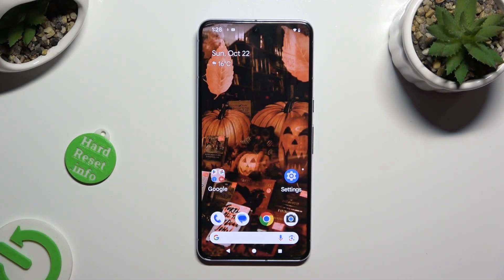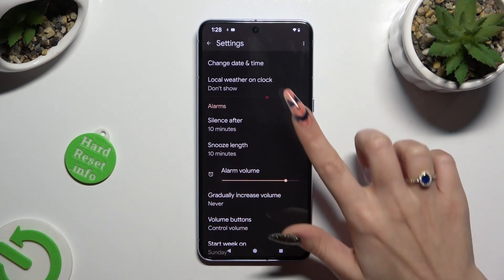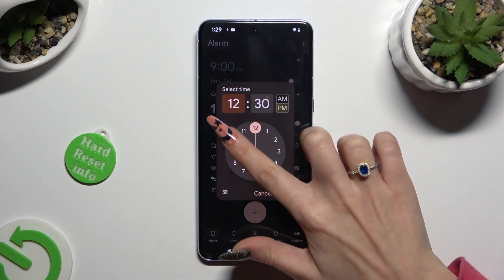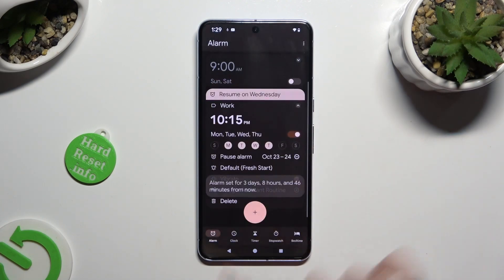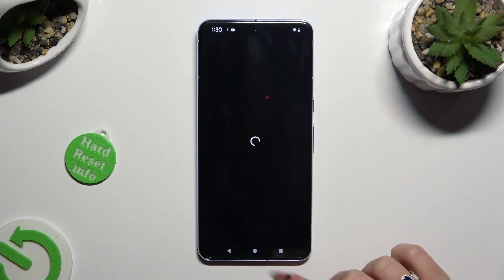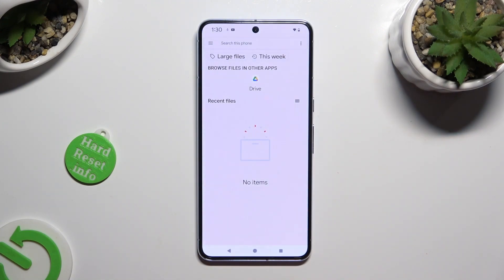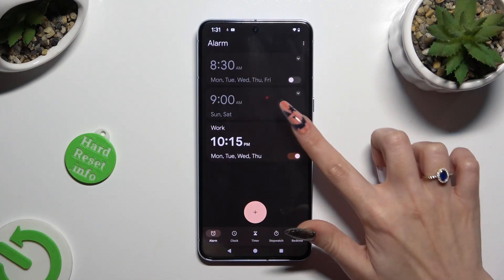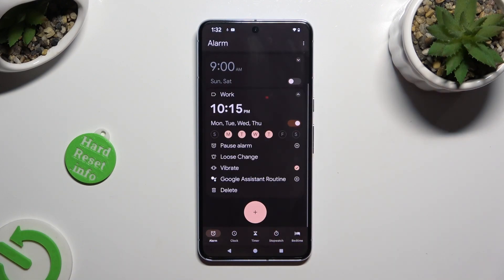How to Set Up Alarm Clock on GOOGLE Pixel 8 Pro?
Read more info about GOOGLE Pixel 8 Pro:
This tutorial aims to guide you through the process of setting up an alarm clock on your GOOGLE Pixel 8 Pro. Alarm clocks are handy for ensuring you wake up on time or reminding you of important events. This step-by-step guide will help you configure and manage your alarms effectively.

Why would I want to set up an alarm clock on my GOOGLE Pixel 8 Pro? What are the benefits of using the device as an alarm clock, and in what situations is it useful? Can you explain the steps involved in configuring and managing alarm clocks on the device? Are there any useful features or options for customizing alarms to specific needs or preferences? How can users ensure that their alarms are reliable and will function as intended?